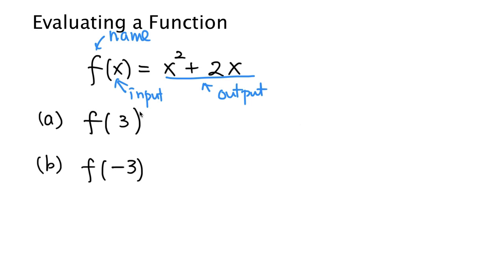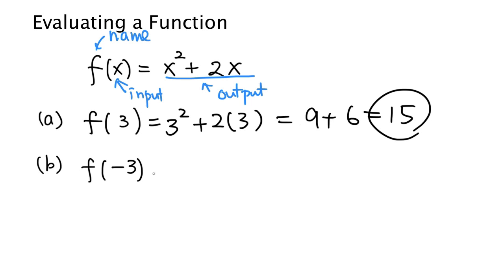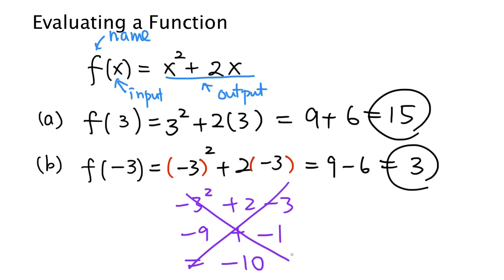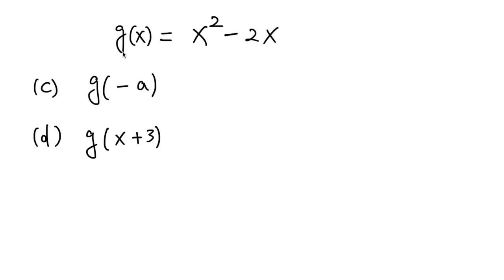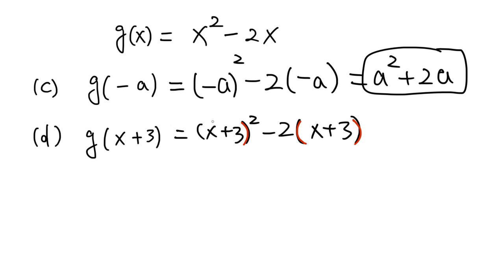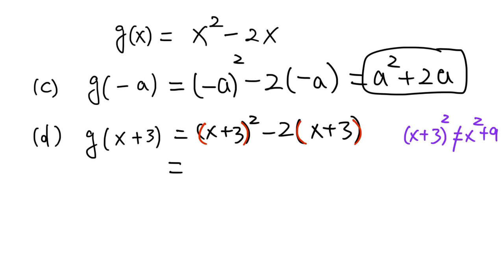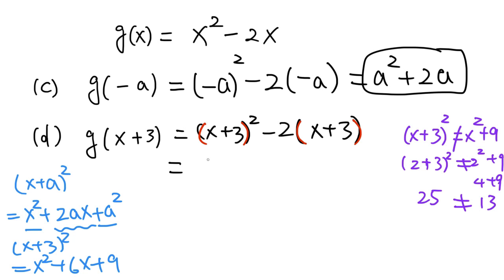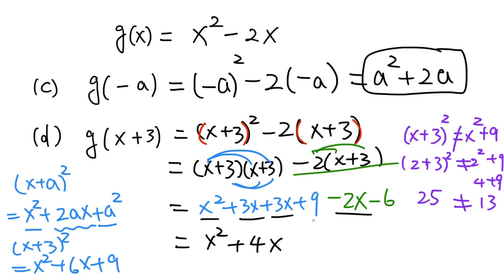Evaluating a function